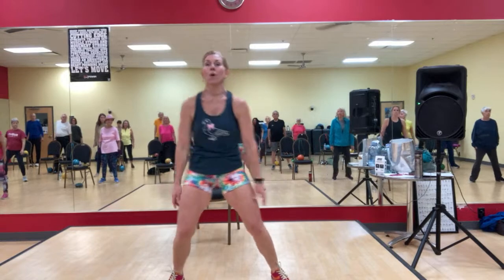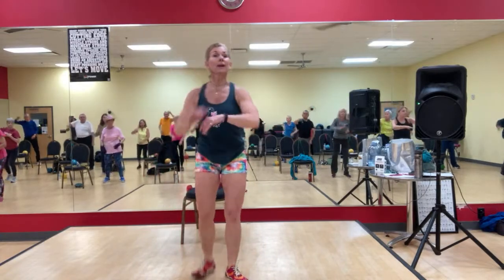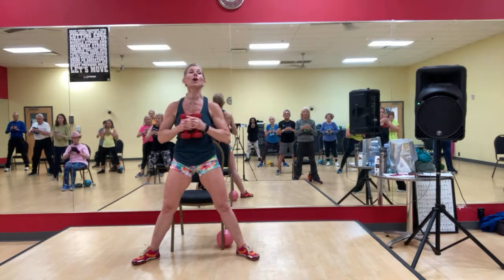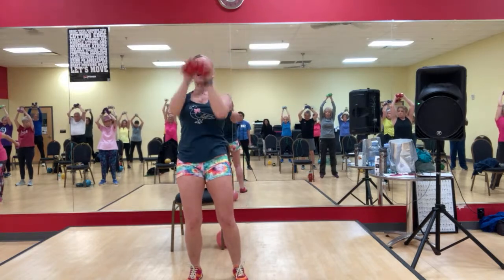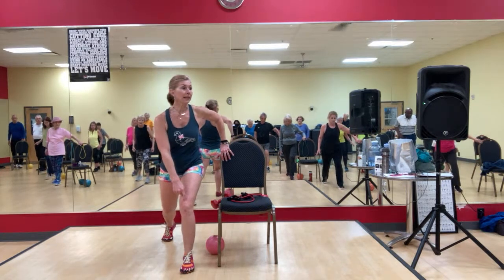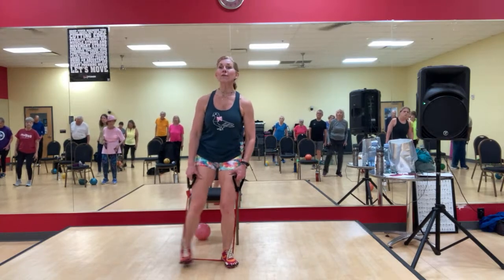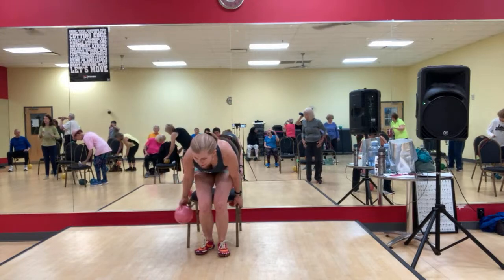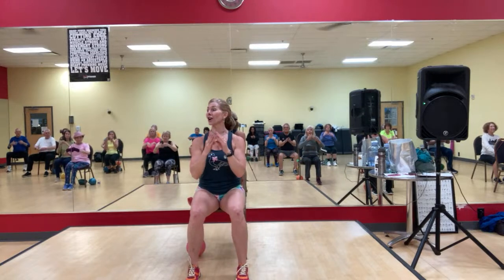Tona’s Low Impact Aerobics Strength Circuit